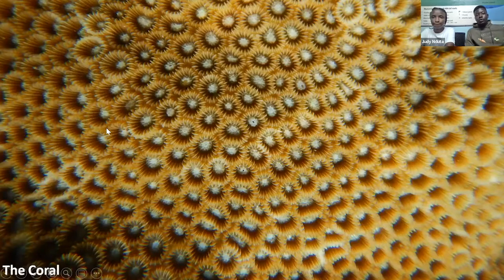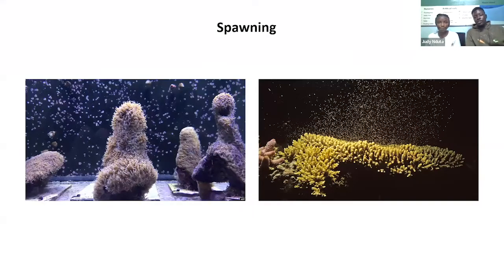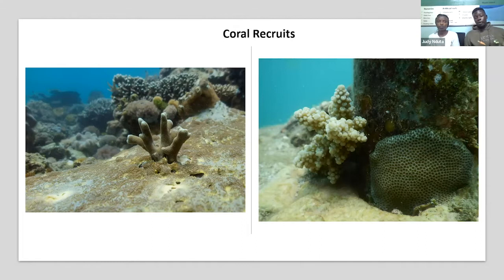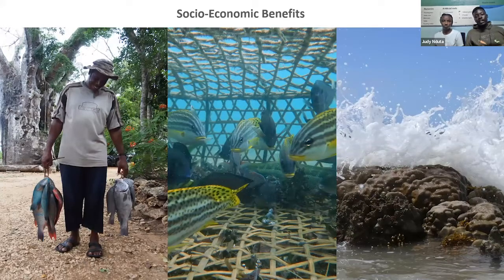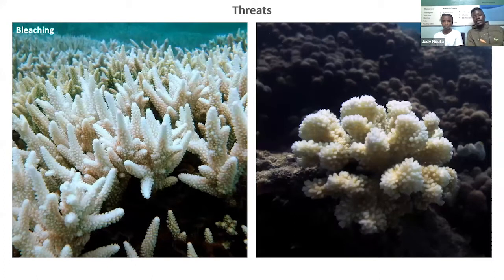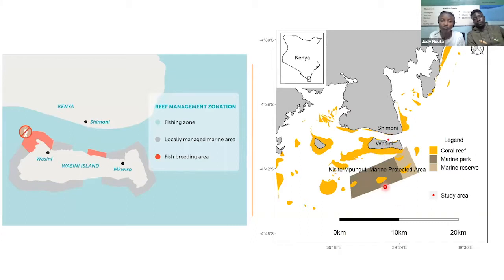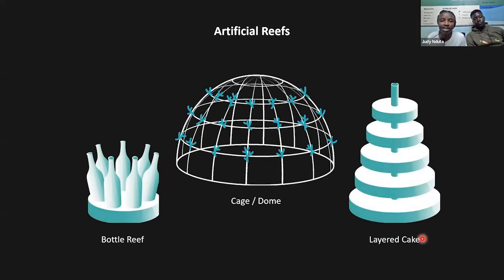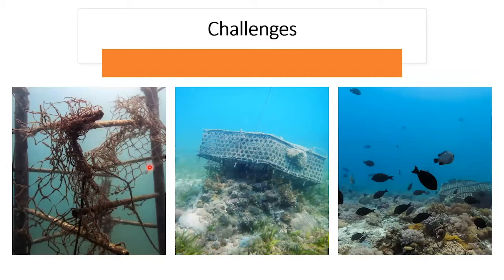Coral and Coral Restoration, an underwater glimpse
Meet two inspiring young people who are making a fantastic difference! Judy Nduta and Bulisa Masiga from from REEFolution Foundation gives you an underwater glimpse of Corals and share more about their work on Coral Restoration!